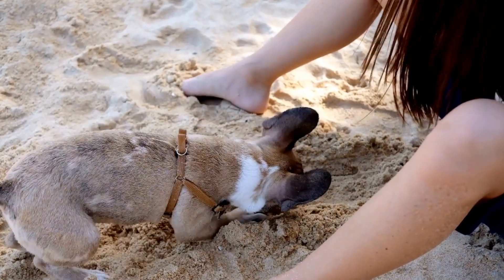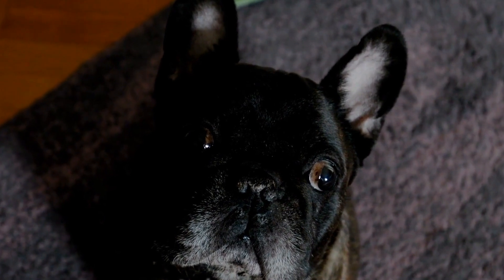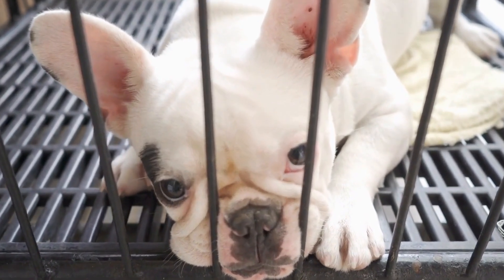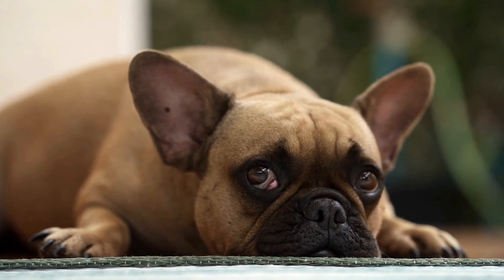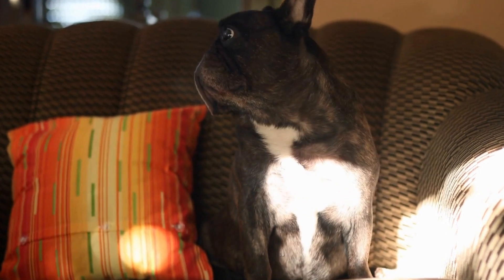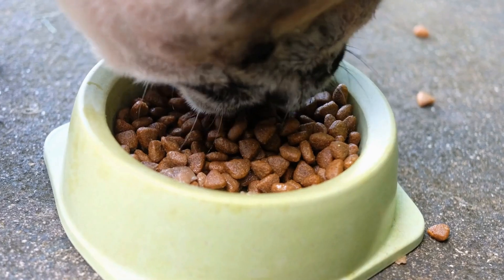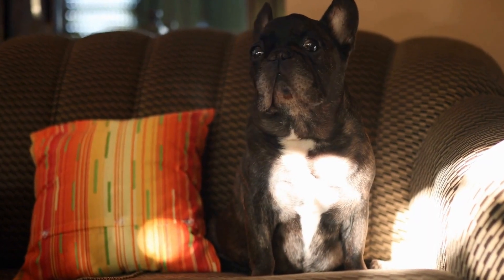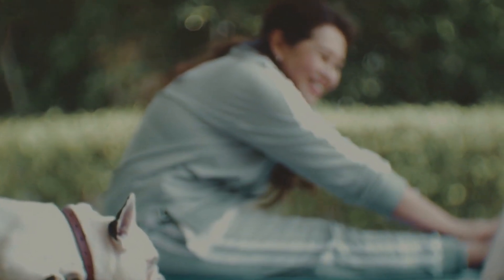Choosing the Perfect Dog Bed for Your French Bulldog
Find the perfect dog bed for your French Bulldog with this helpful guide. Consider factors such as size, shape, and support to ensure your pup has a comfortable place to rest and sleep. Keywords: French Bulldog, dog bed, size, shape, support, comfort, sleeping, resting.